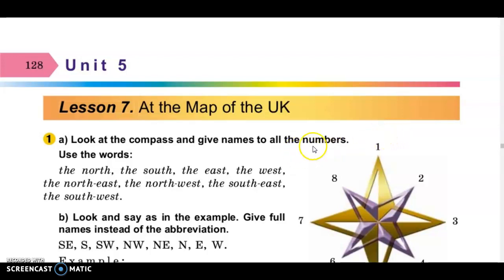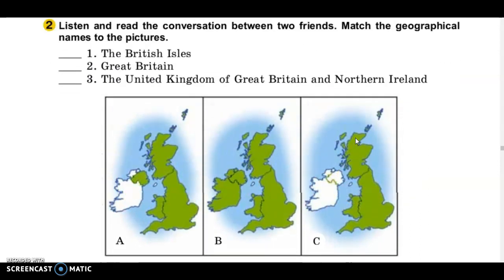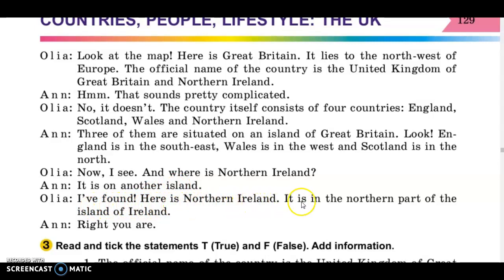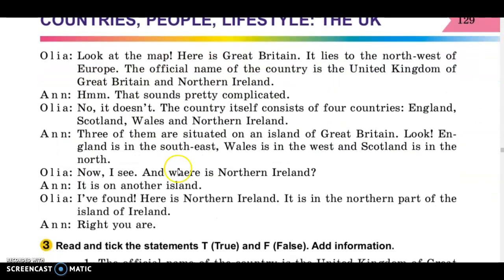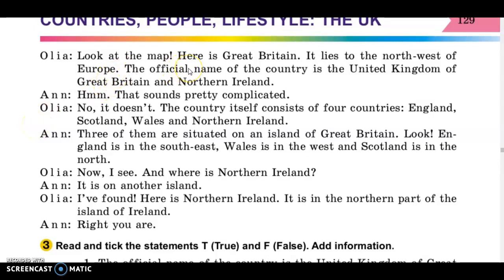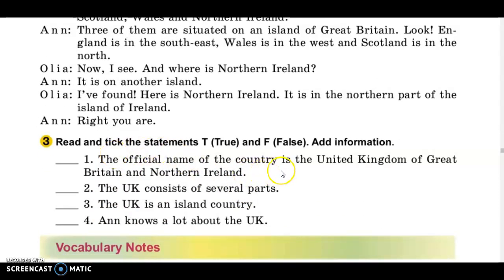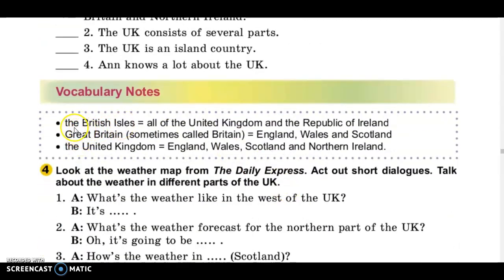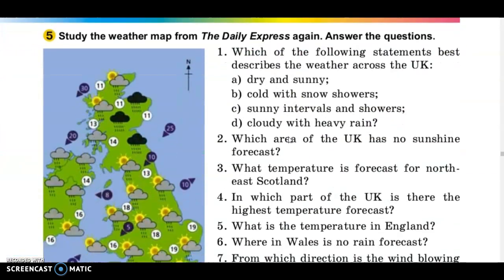8, Unit 5, lesson 7